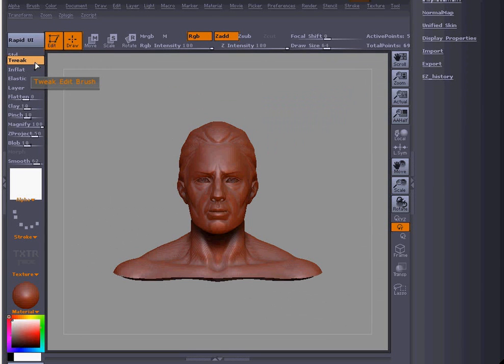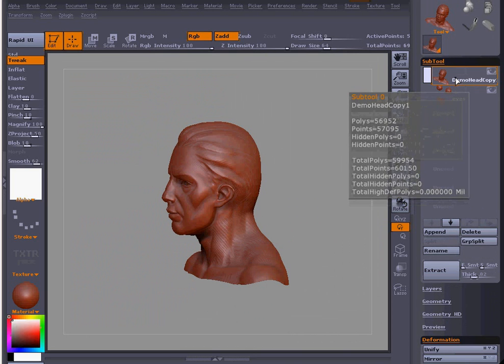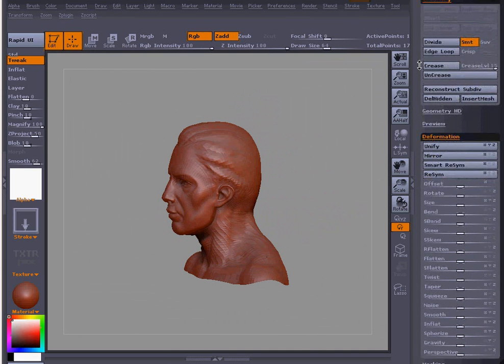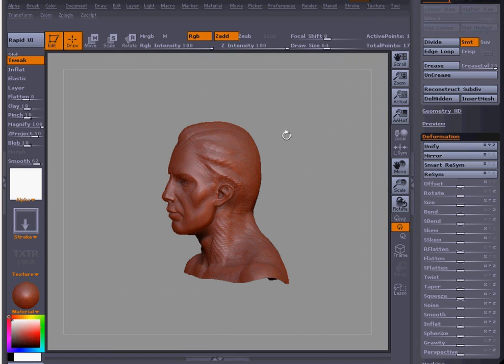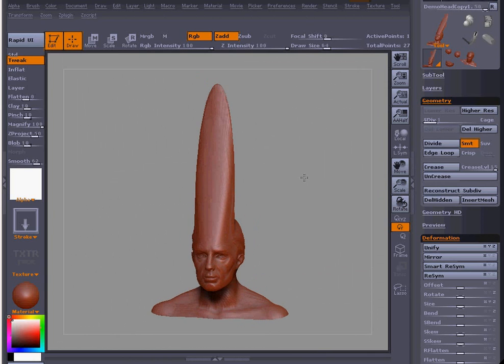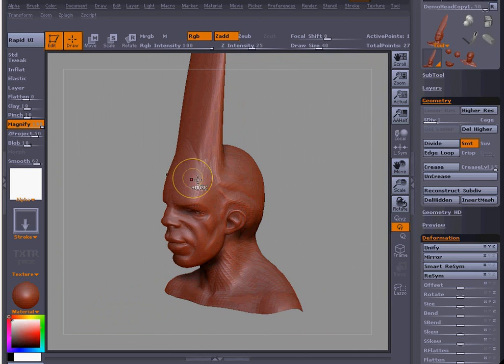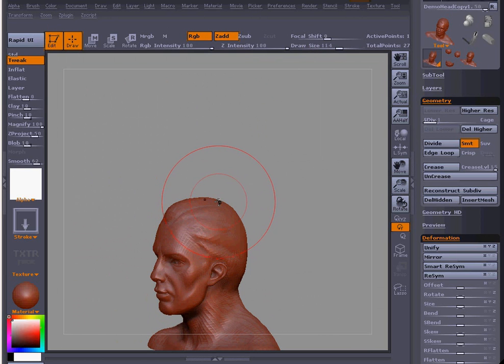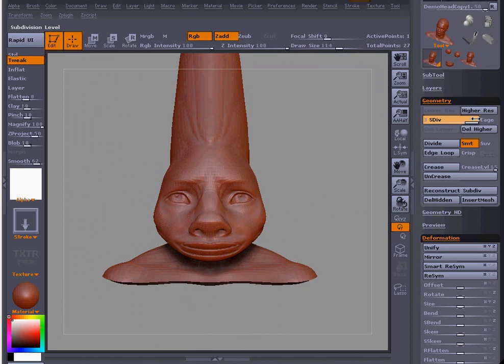ZBrush tweak brush tips and tricks